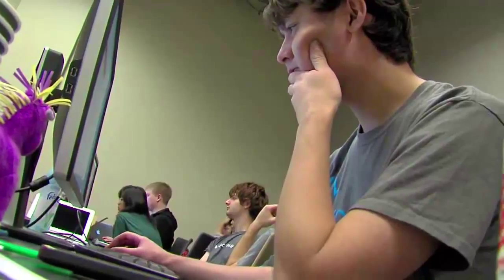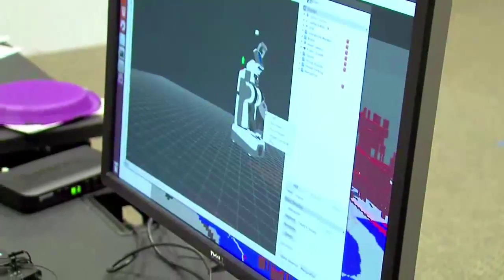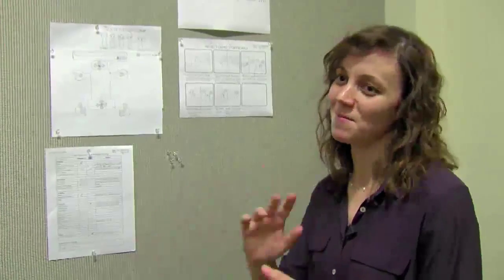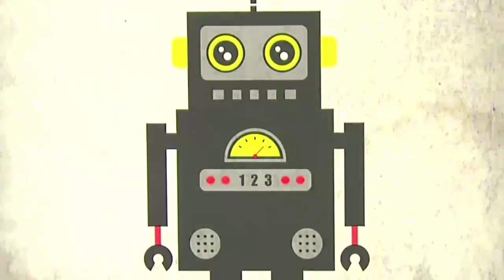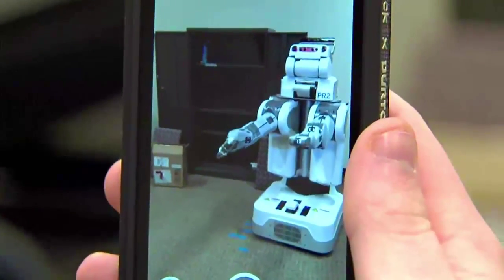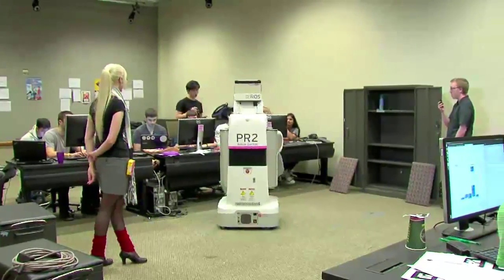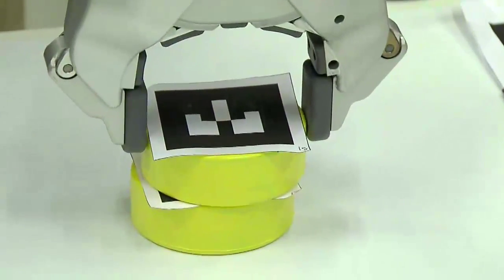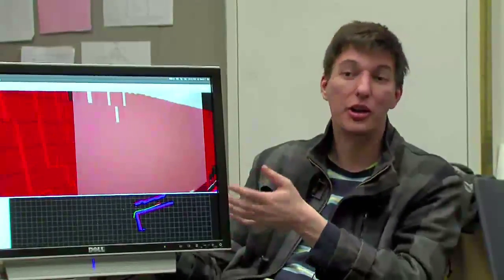Robotics Capstone, Autumn 2013, Summary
University of Washington, Computer Science and Engineering Department